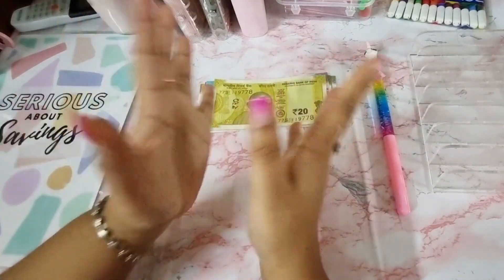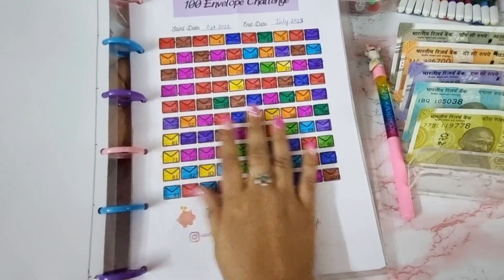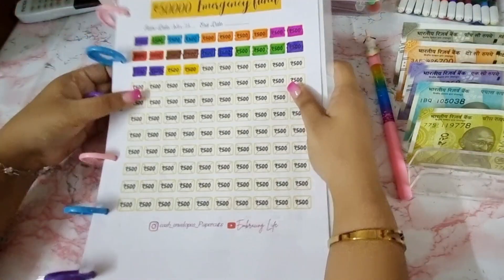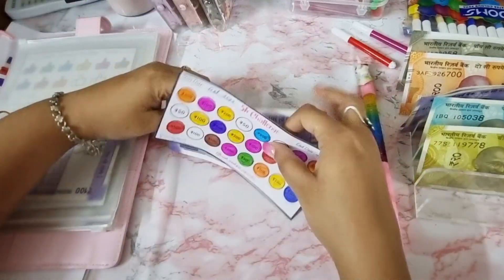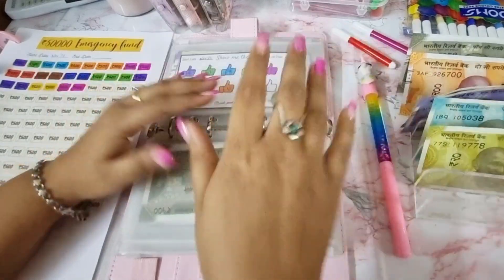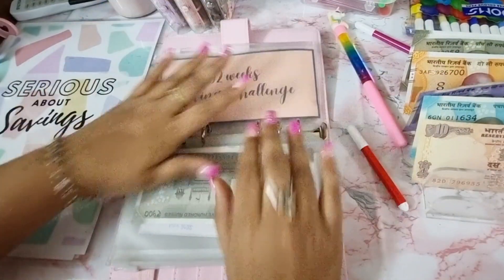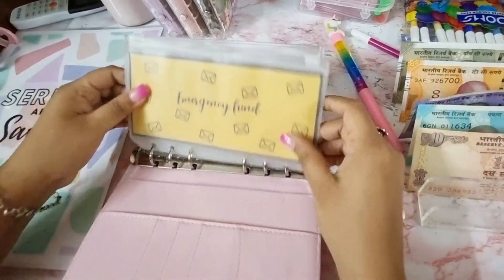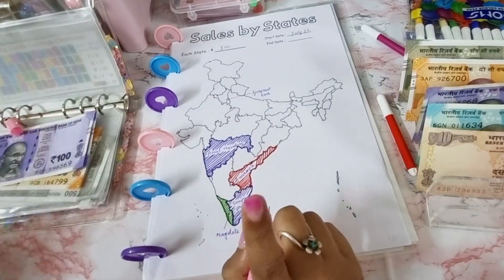Indian Savings Challenges | August 2023 | SAVING MADE FUN | EMBRACING LIFE | BUDGETING | INDIA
Hello Budgeters!
Do let me know how you think of the book! This is the savings challenge video of August 2023. Little by little I am saving for a bigger amount. I hope you like it and get motivated to start saving too.

All the things that I am using here are available in my shop Papercuts. Do check it out!
Store Name: Papercuts
Instagram username: cash_envelopes_papercuts

To get the free printable of the budgeting sheet please DM me in my insta page 😊

Then I will be able to share all the new product launch, their reviews and the upcoming video information.🤗💖

Happy Budgeting!!